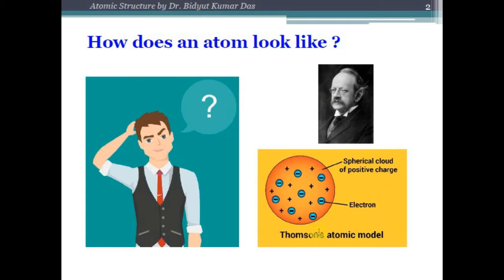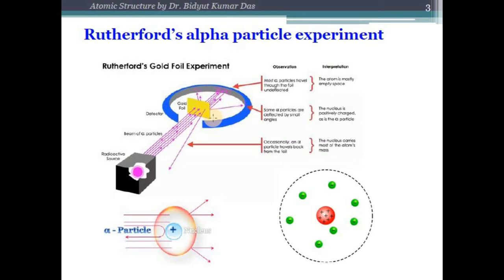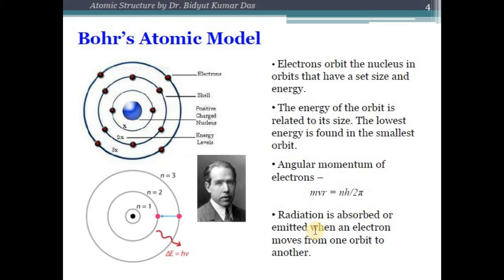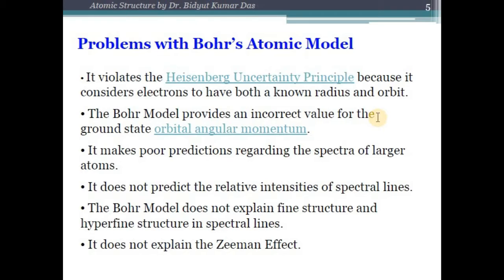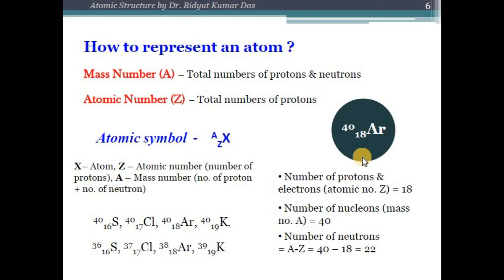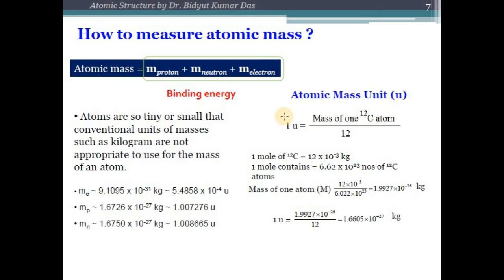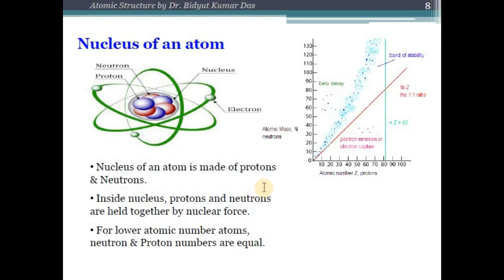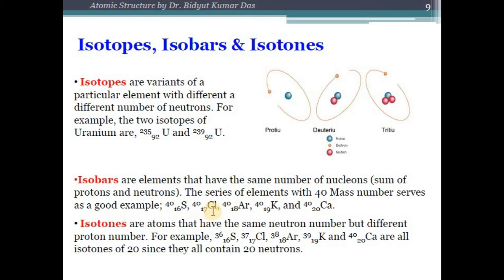Atomic Structure by Dr. Bidyut Kumar Das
In this short video lecture the concept of atom and its basic structure has been described.